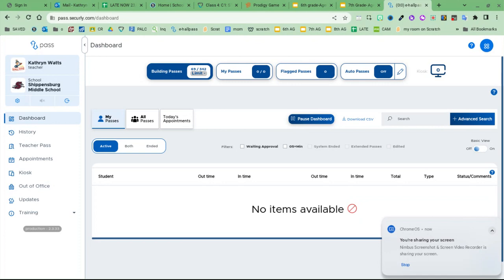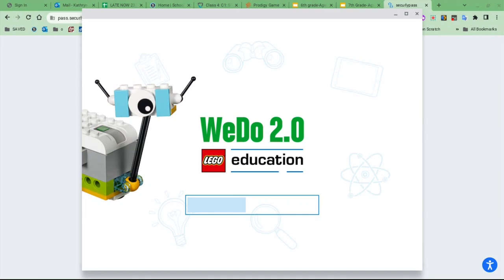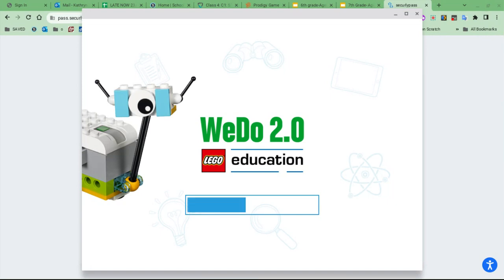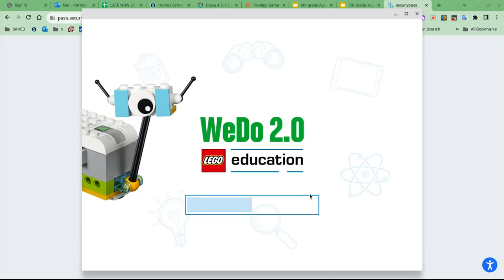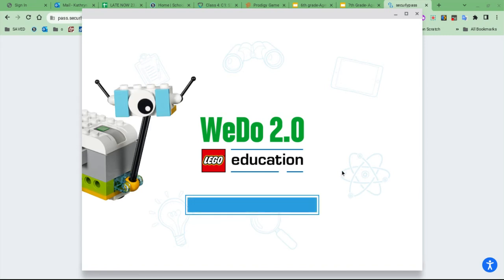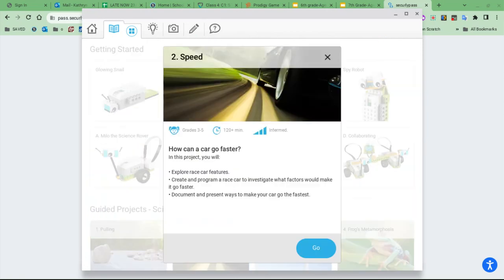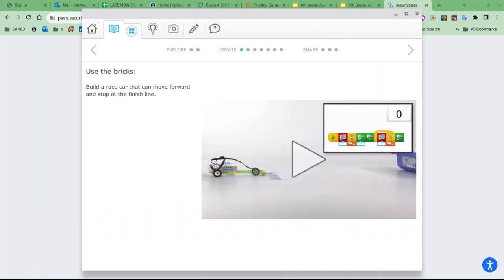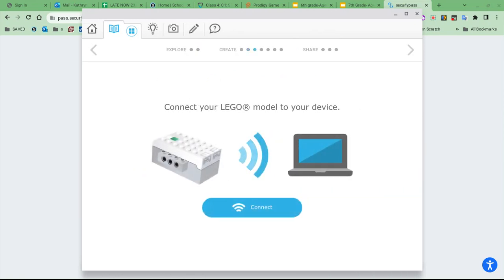7th grade day 26